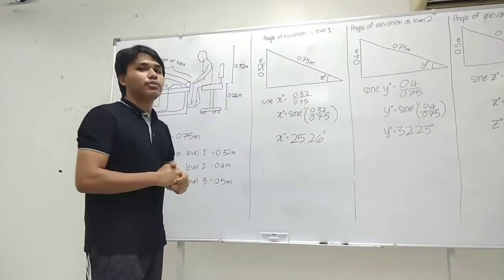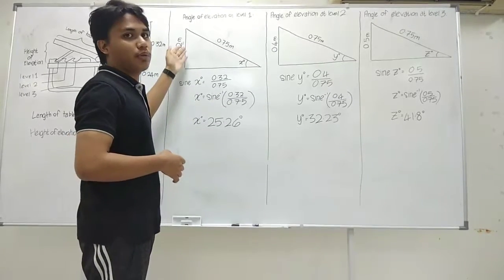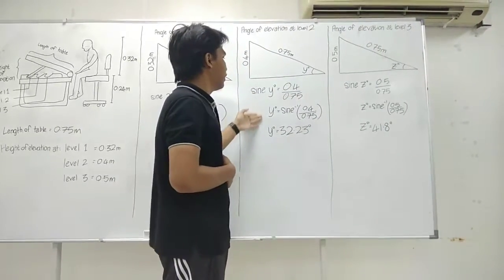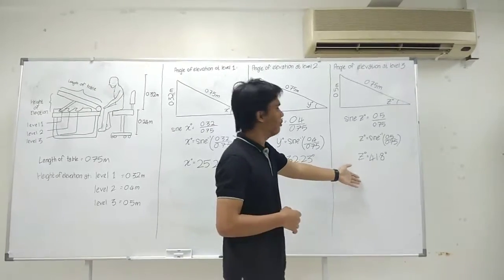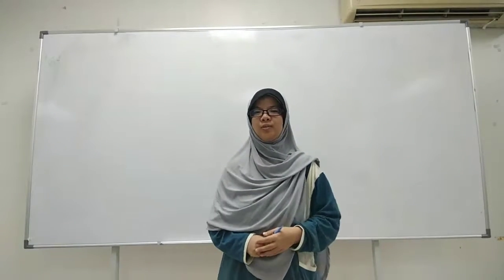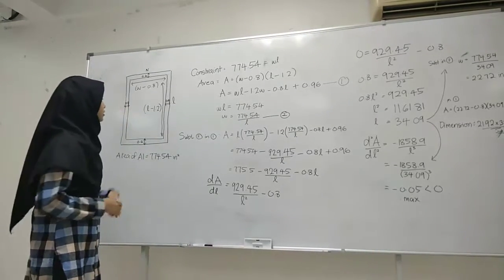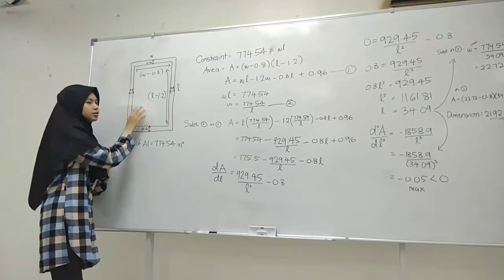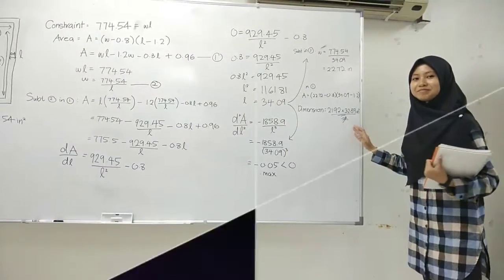MATH FINAL PROJECT, SEM 1 || TRIGONOMETRY & DIFFERENTIATION || SECTION 204, Husna's group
Problem solving in IIUM by applying trigonometry and differentiation methods.